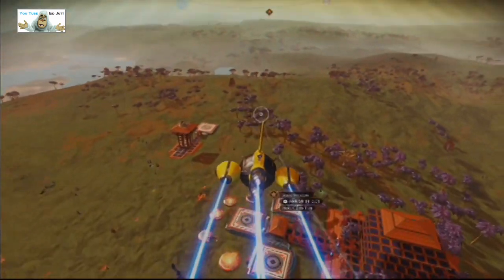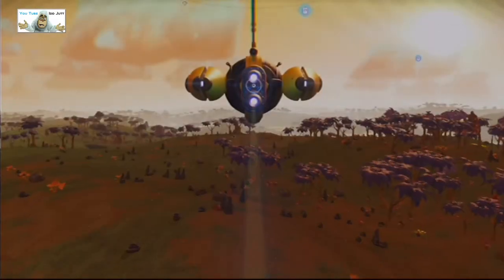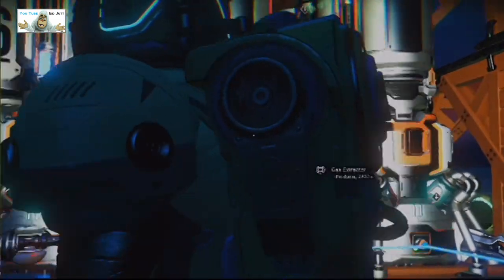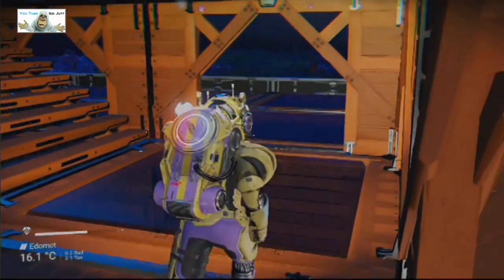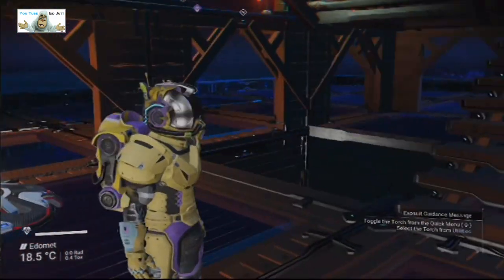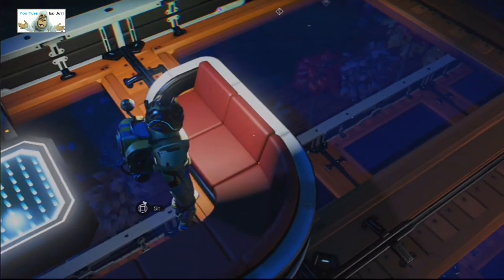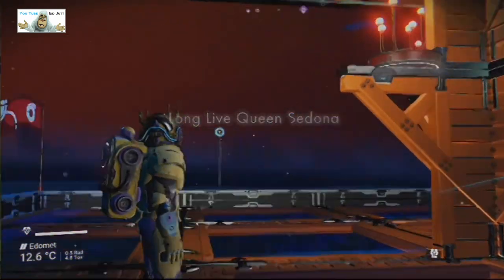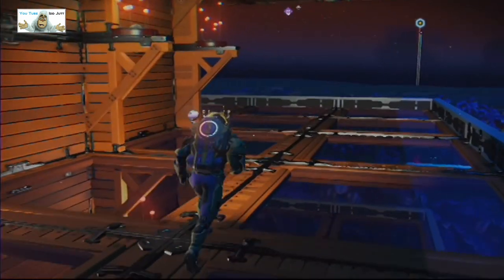#31 | No Man's Sky | Player Bases | Apr 2021 | PS4 | Idd Jutt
Visiting Player bases in No Man's Sky, with a couple of my own as an example for base builders Will require your NMS User name, the Galaxy it is built in and the PORTAL COORDINATES which can be got by visiting and send an Email to

April 2021, nip nip, black hole, hello games, idd jutt,